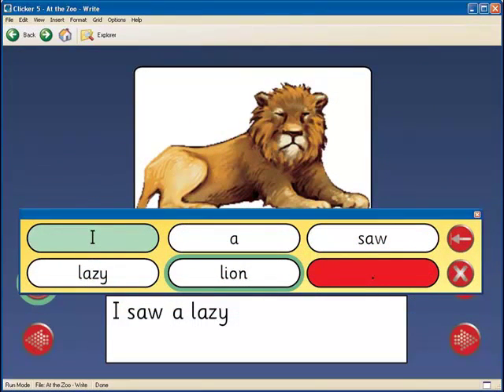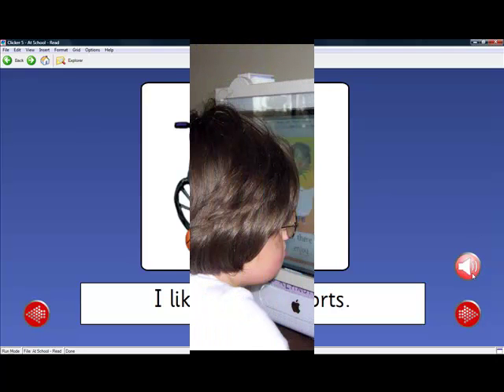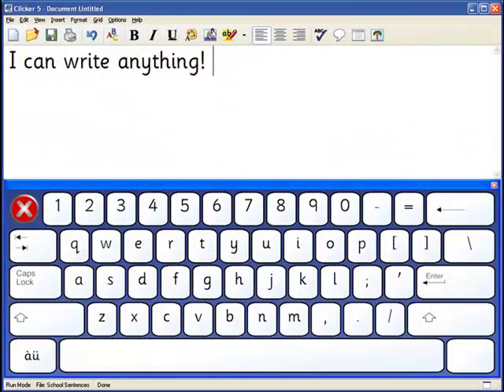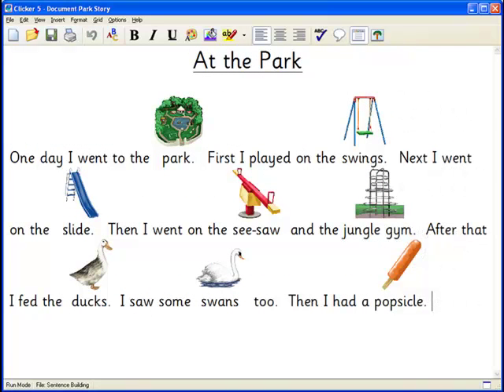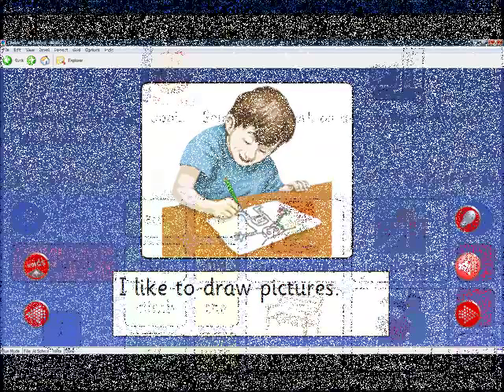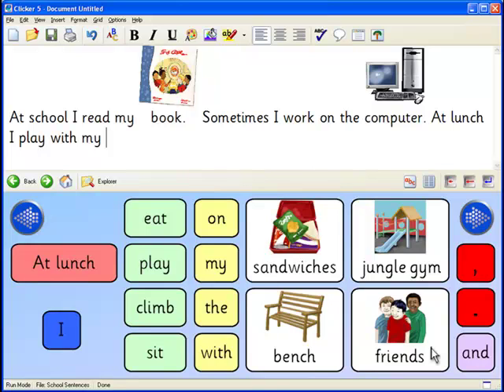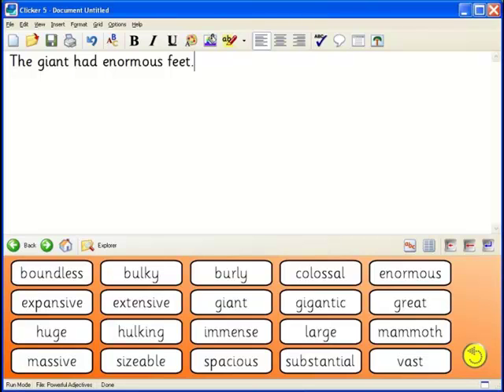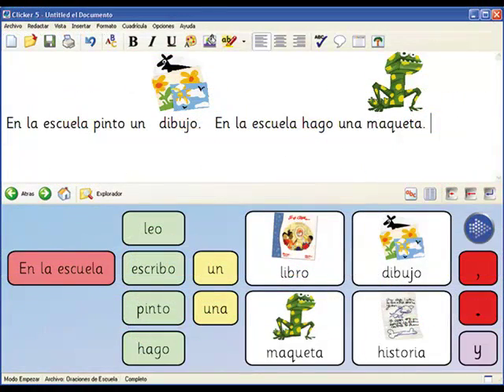Clicker 5 Review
Review of Clicker 5 Software to encourage and aid elementary level students in language, reading and writing skills.

Casey Cangemi and Stephanie Deickler